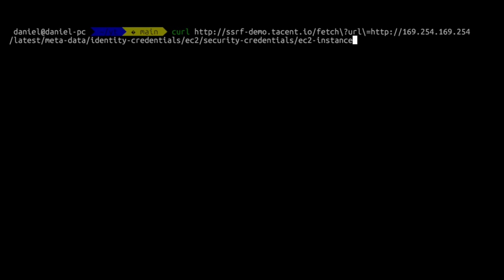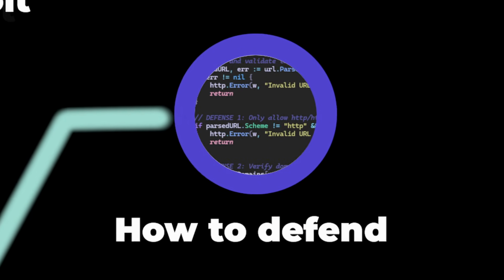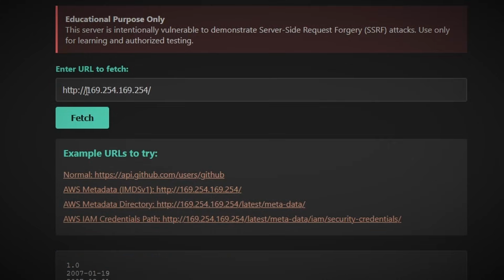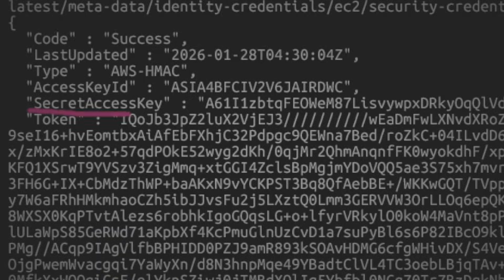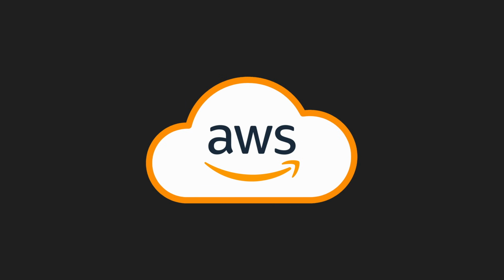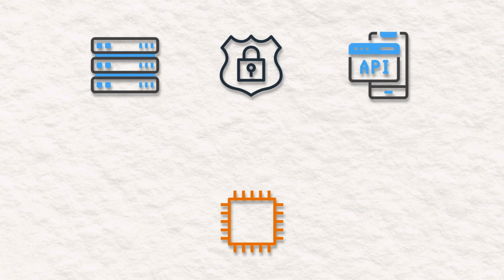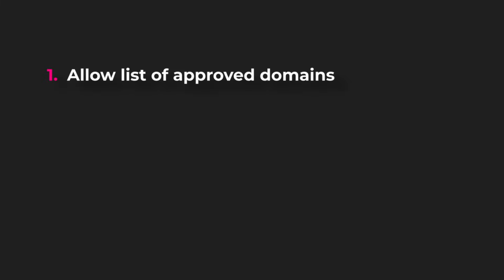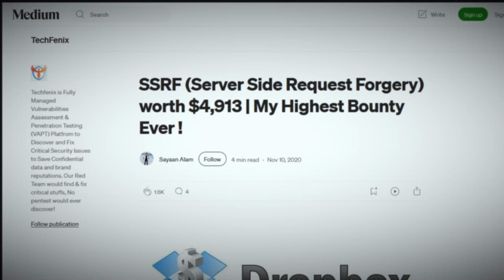Steal AWS Keys With Server Side Request Forgery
I set up a live vulnerable server for you to hack. Use Server-Side Request Forgery (SSRF) to steal real AWS credentials, the same attack that cost Capital One $150 million and exposed 106 million customer records.

Bucket Name: tacent-ssrf-demo-bucket

⏱️ TIMESTAMPS

0:00 - Steal my AWS credentials right now
0:18 - What is SSRF?
0:45 - The Capital One breach
0:57 - Roadmap
1:35 - Intro to the AWS Metadata Service
2:13 - The vulnerable application
2:54 - Metadata Service explanation continued
3:42 - Stealing live AWS credentials
5:04 - How to prevent SSRF (IMDSv2)
6:25 - Securing your application code
7:42 - Recap
8:25 - Your challenge

🛡️ PRACTICE MORE

⚠️ IMPORTANT: The hosted lab is a safe, isolated AWS environment set up specifically for this challenge. Never test SSRF on systems you don't own or have explicit permission to test. Unauthorized access is illegal.

🏆 CHALLENGE: Steal the credentials, find what's in the S3 bucket, and comment "HACKED" with the bucket name!